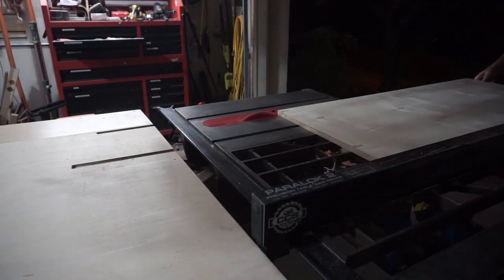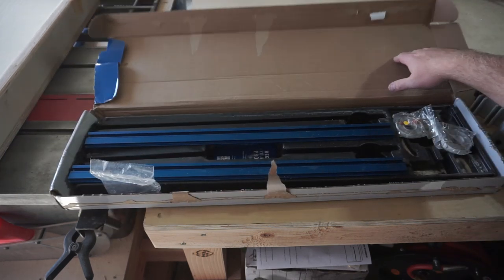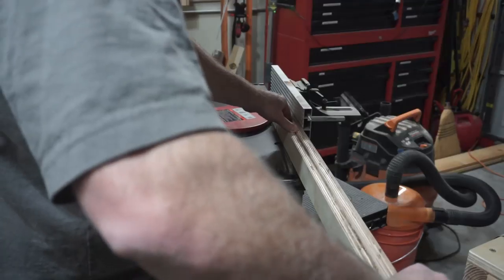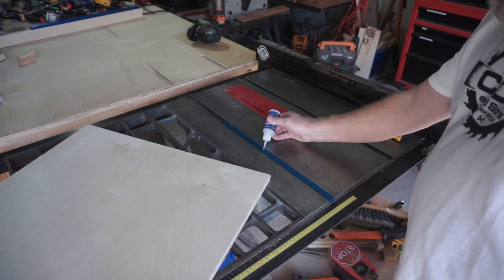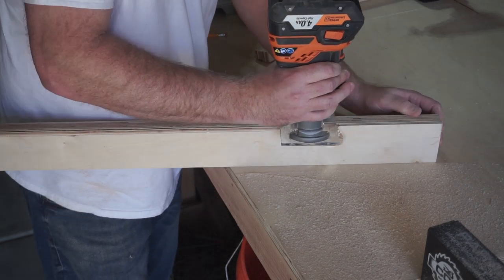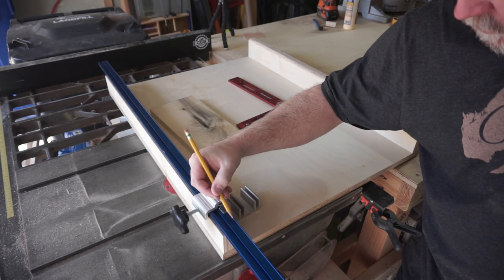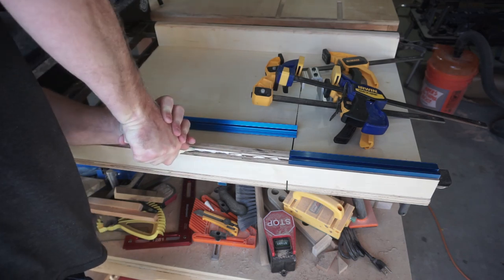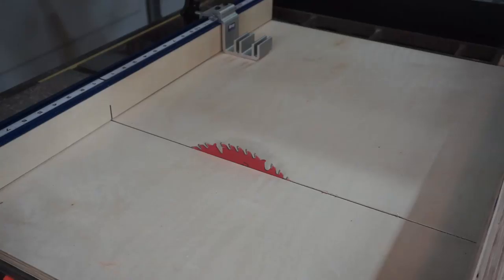How to Make A Simple Crosscut Sled - A Must Have Table Saw Jig + One Big Lesson Learned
How to Make A Simple Crosscut Sled - A Must Have Table Saw Jig
In this video I show you how to I made a simple crosscut jig that incorporates the Kreg Precision Trak and Stop System. There was one big lesson learned...
A crosscut sled is a must have for any woodworker with a table saw. I hadn't had one up until this point and found myself wishing I did on almost every project. I stopped wishing and went ahead and made one. I hope this video helps inspire you to make something similar.

I made a mistake in the voiceover, I referred to the miter bars as a Kreg product. They are actually made by Rockler.
You can also find CCS & Sons Workshop on the following platforms:
Products used in this project:

Kreg Precision Trak and Stops Kit
Rockler 24" Aluminum Miter Bar
Countersink Bit
Gorilla Glue Construction Adhesive
Milwaukee Drill and Impact Driver
Ridgid Miter Saw
Ridgid Vacuum
Ridgid Cordless Router
Cutech Joiner
Pipe clamps
Parallel clamps
Triton Oscillating Spindle Sander
GRR-RIPPER Table Saw Push Block
Sanding Disks
Random Orbital Sander